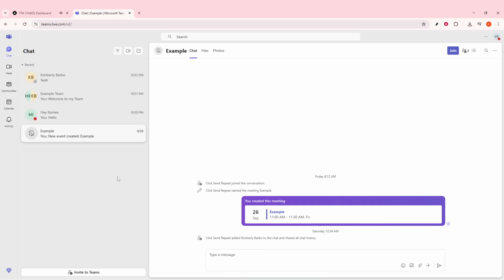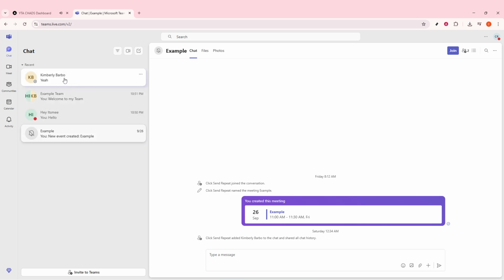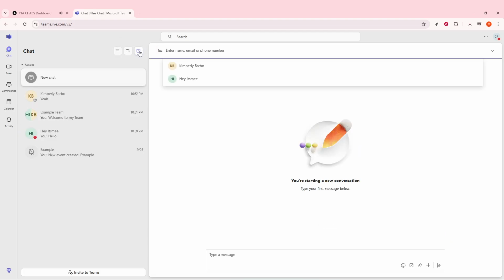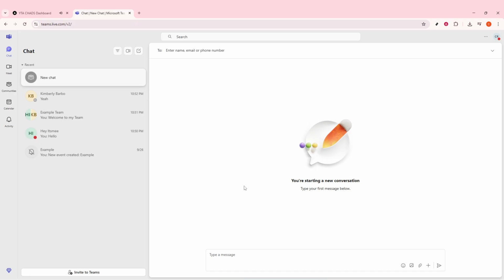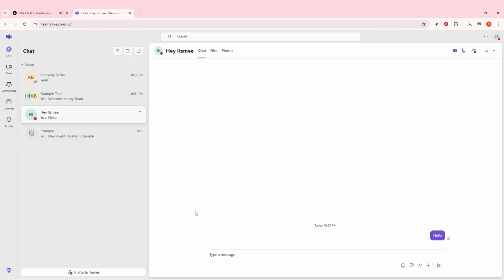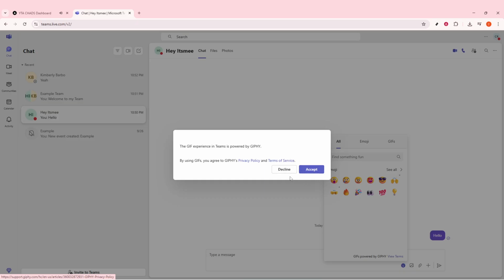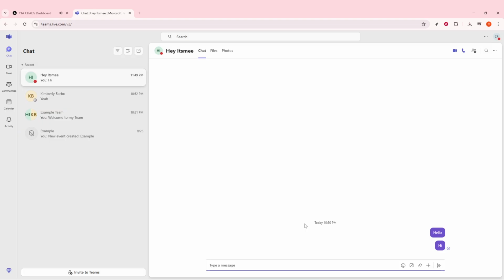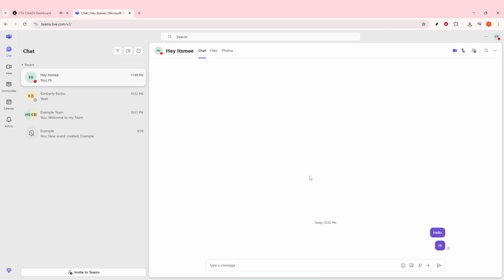How to Access & Use Chat Box in Microsoft Teams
Learn how to access and use the chat box in Microsoft Teams with this easy step-by-step guide. Discover how to send messages, share files, and collaborate effectively with your team. Perfect for beginners, students, and professionals who want to make the most of Teams chat.